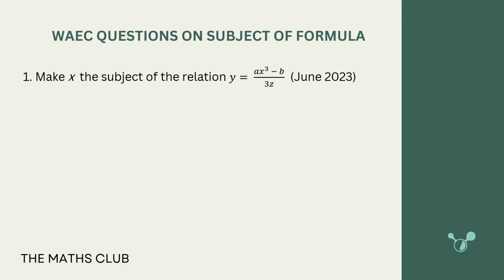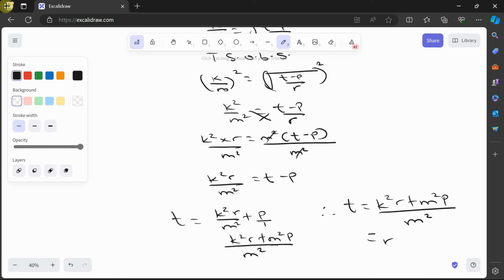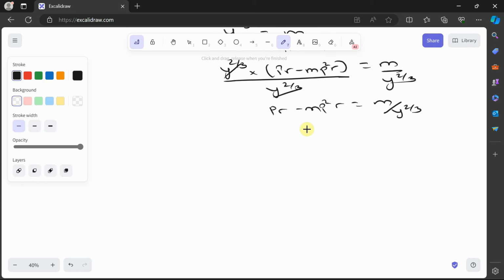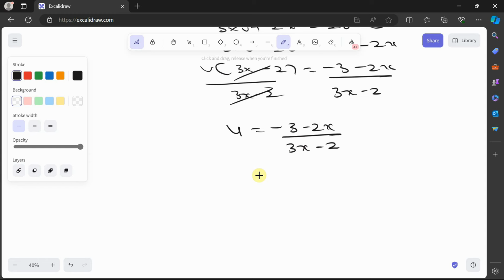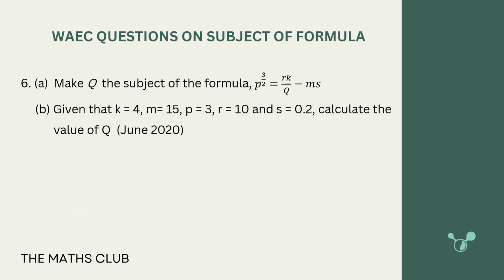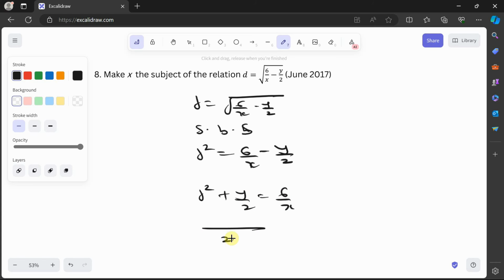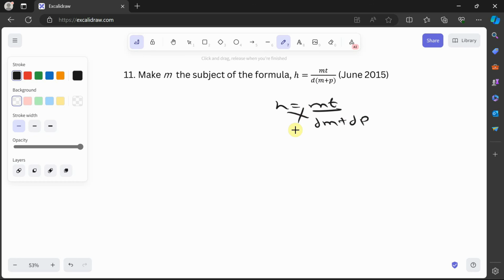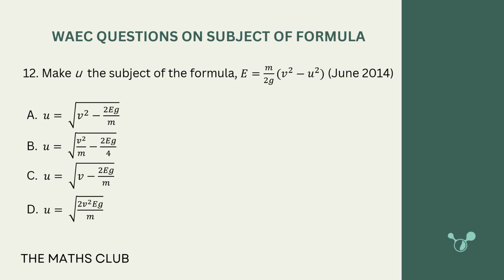WAEC Past Question on Change of Subject of Formular (2014 - 2023) | The Maths Club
Welcome to The Maths Club! In this video, we solve WAEC past questions on Change of Subject of Formular from 2014 to 2023 as we conclude our series on the subject.

Time Stamp:
00:00 Introduction
00:45 Question 1
02:39 Question 2
05:04 Question 3
11:48 Question 4
15:17 Question 5
17:17 Question 6
19:41 Question 7
20:57 Question 8
22:04 Question 9
23:28 Question 10
25:07 Question 11
26:52 Question 12

*Note:* There may have been some questions that were mistakenly left out, but if you complete the entire playlist on variation, you will be able to easily solve them.